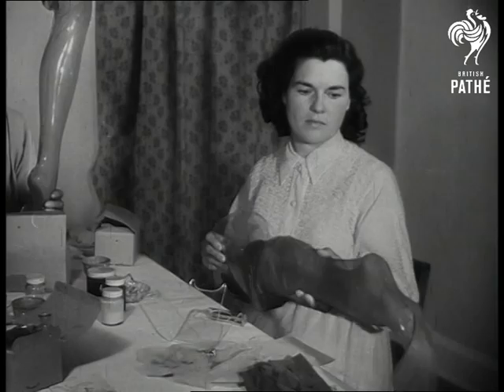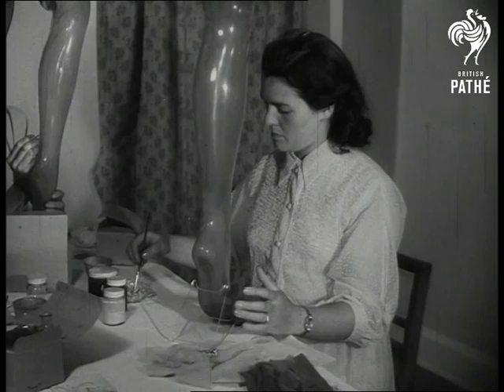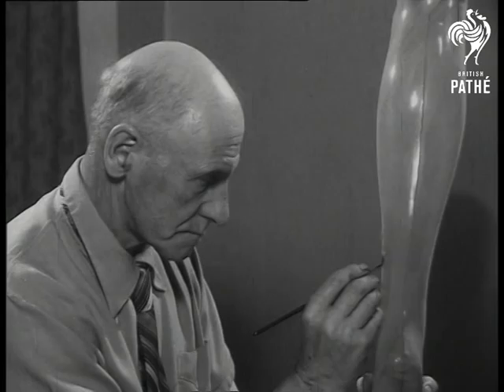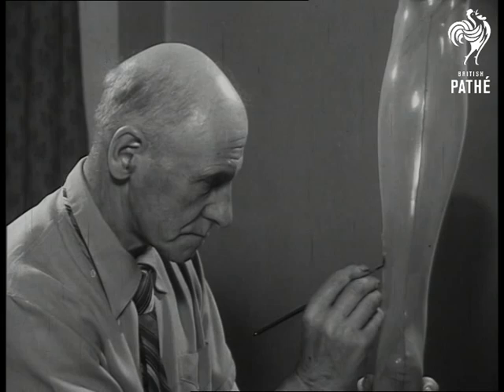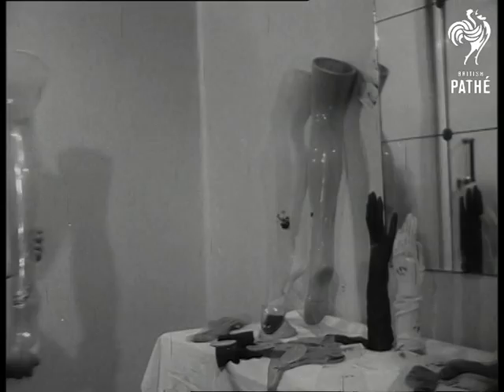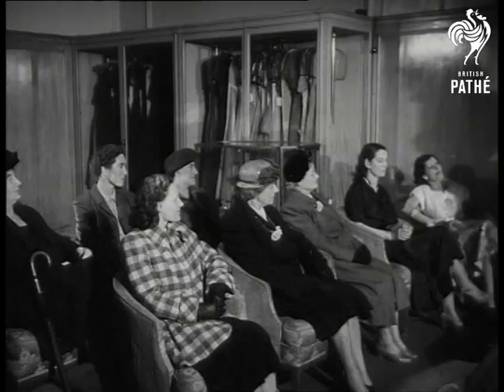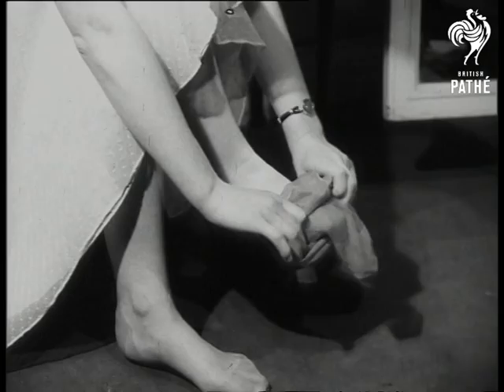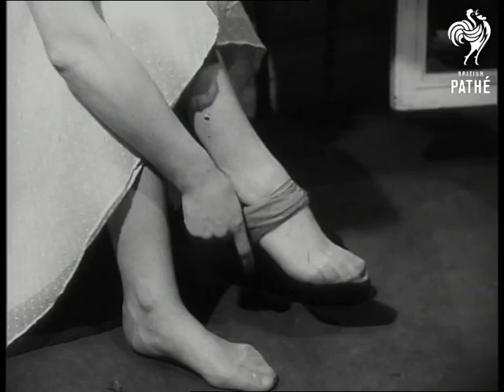Hand Painted Nylons (1952)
Latest in hand painted nylon fashions, Oxford Street London.

L/Ss Girls at work. C/U Girl putting stocking on dummy leg (stands leg up in bracket and starts to paint). C/U Girl painting outline of butterfly on stocking. M/S Second girl painting on stocking. M/S Two girls painting on stockings, second girl in foreground. C/U Second girl painting the initials A.R. C/U Man painting. C/U Man's subject which is a bunch of flowers. C/U First girl finishing off butterfly on stocking. C/U Butterfly being finished. L/S Table. Girl finishes painting butterfly passes dummy leg to assistant. M/S Assistant places dummy leg with stocking on shelf amongst other stockings and gloves etc. also hand painted.

C/U Hand painted stockings and gloves etc. on shelf amongst other gloves and stockings etc. - Dissolve to C/U of real leg with butterfly painted stocking, walks out of picture. Leg with cocktail glasses painted on, walks in. M/S Girls parading (commentator says the models names are Sylvia and Bettina on dais wearing hand painted stockings. M/S Audience. C/U Two ladies (one of the ladies is Miss Thomson Carmichael). M/S Girl putting on stocking. Initials are painted on this stocking. L/S Girl finishes putting on stocking. Puts skirt down, looks at herself in mirror. Girl walking onto rostrum. C/U Bettina as she walks onto rostrum, she pauses to show initials on stocking.
 FILM ID:1307.24